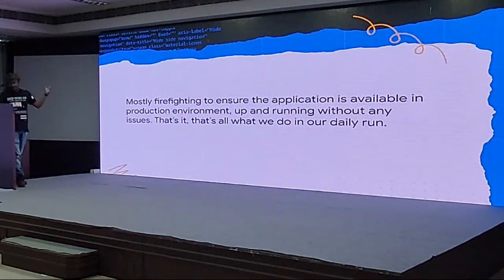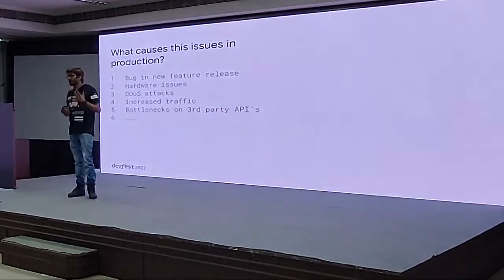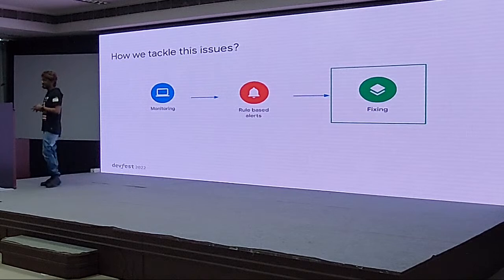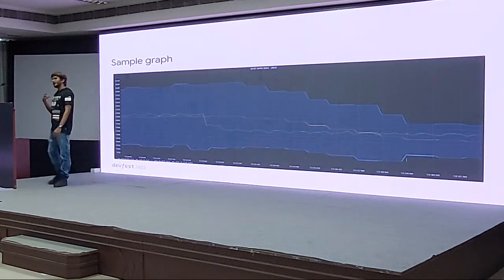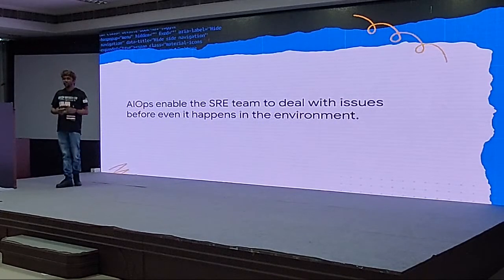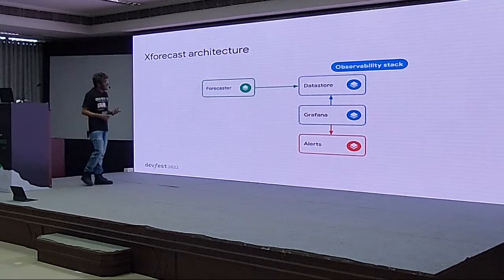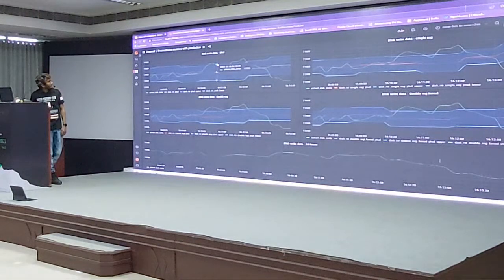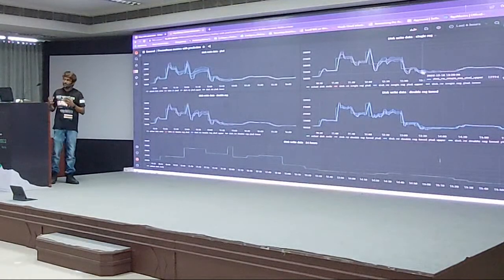Devfest Kochi 2022 Google developers Group